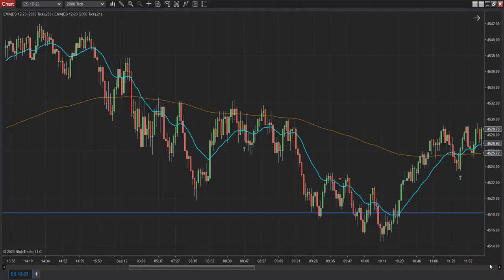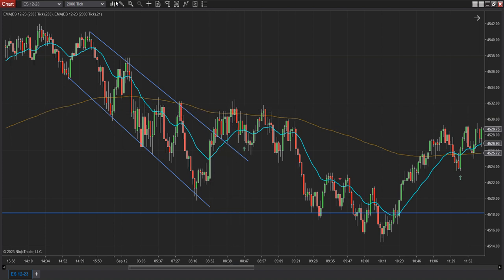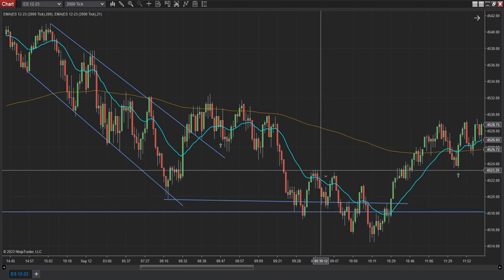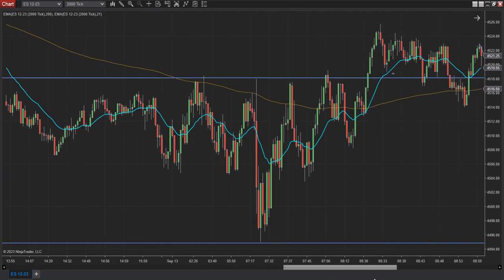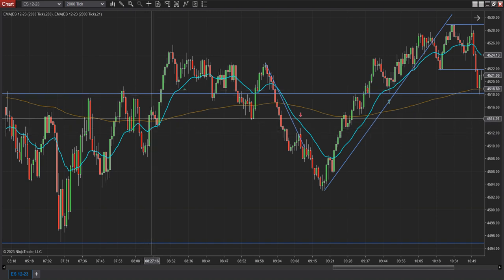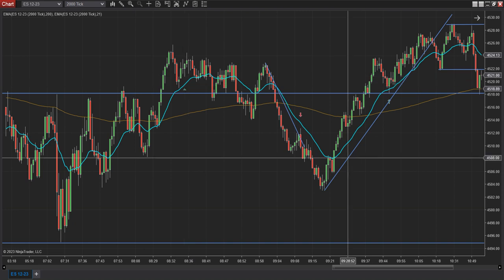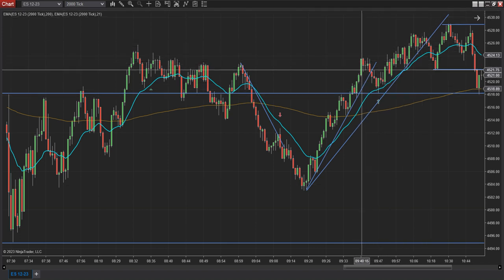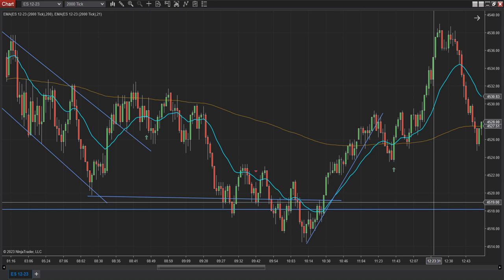How to trade with proper expectations